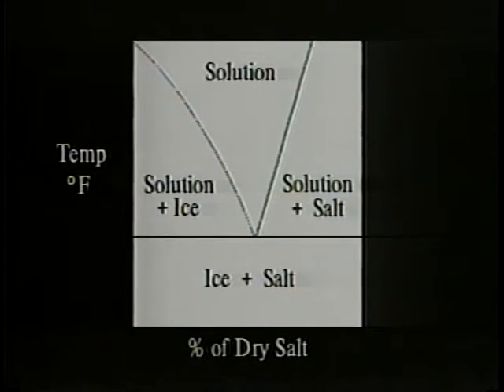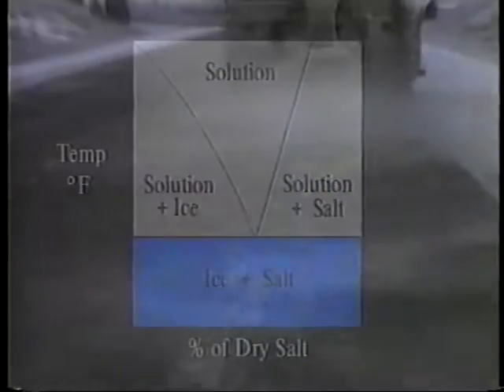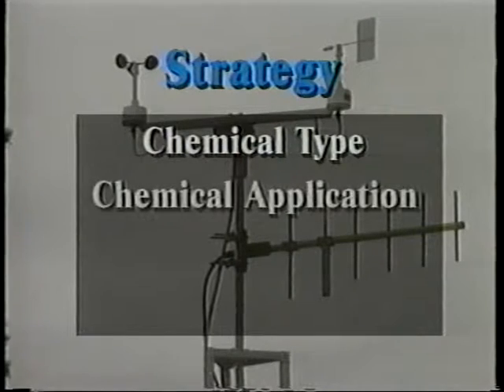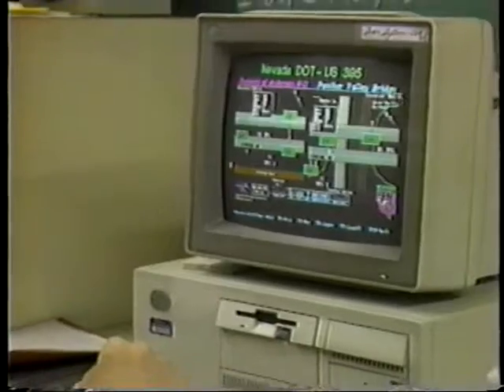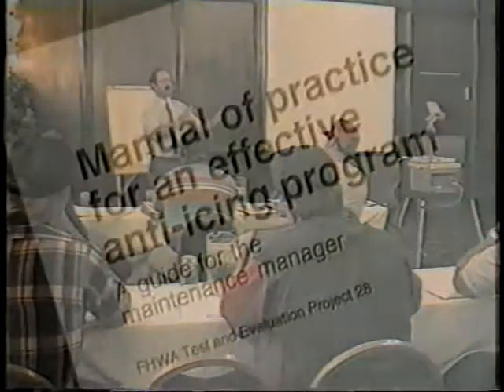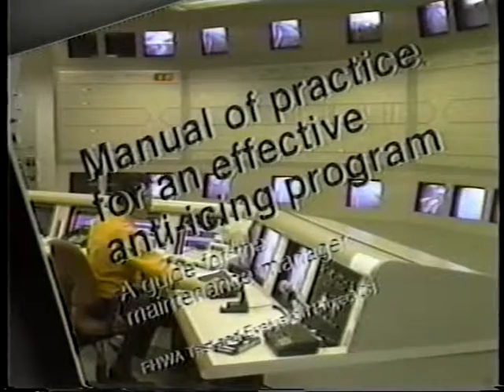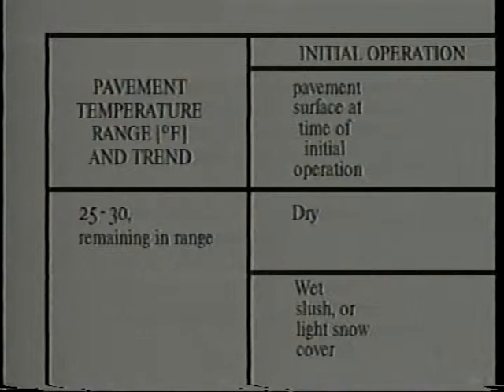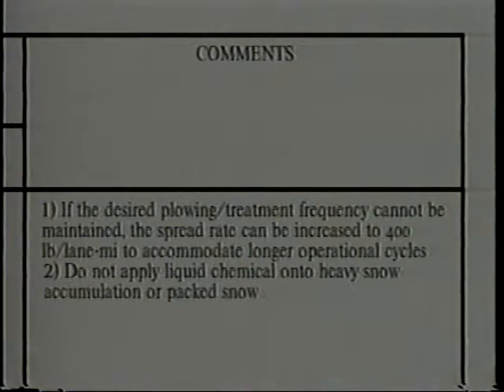Anti-Icing for Maintenance Personnel